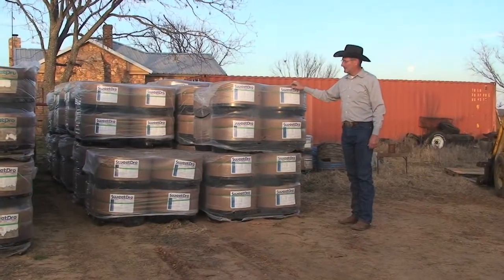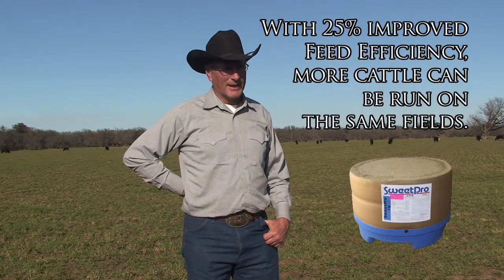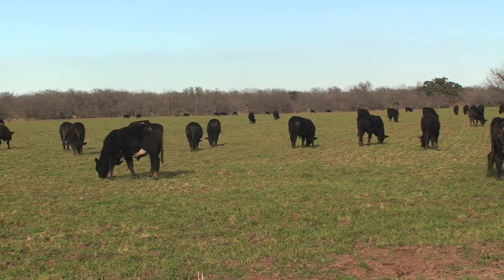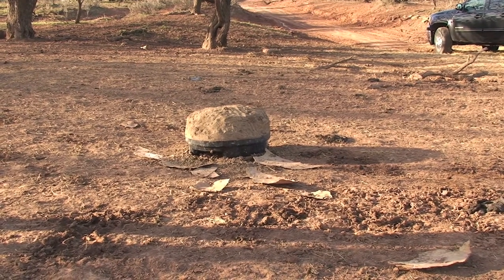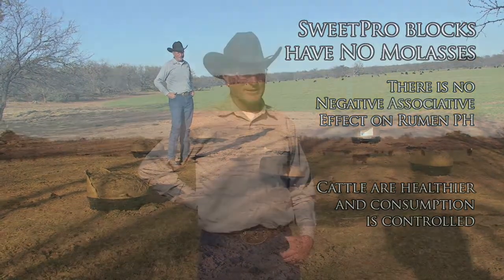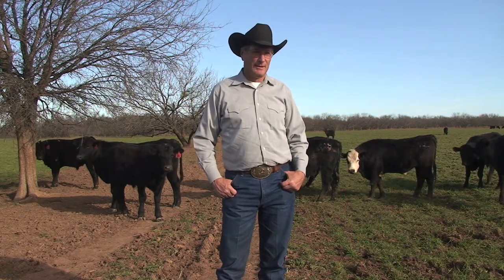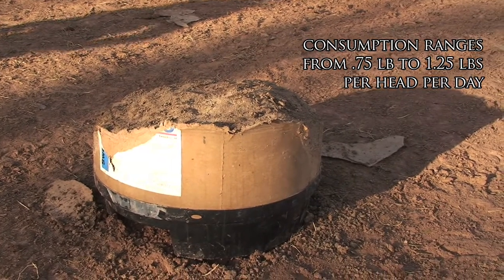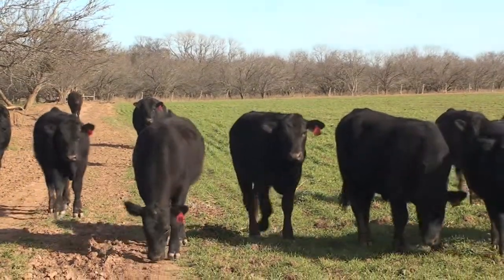Ed Anderson Ranch part 1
Backgrounding Yearling Steers to 850 lbs. on wheatgrass using SweetPro Blocks.  Ed Anderson starts the steers on SweetPro non-molasses "Kaf Starter", then "Kaf Kandi". He finishes the steers with SweetPro16 and sells them at 850 lbs. after the 4th of July under better market conditions.

He also runs a cow/calf pair operation and is weaning the calves at 100 lbs. heavier than the same age cattle bought at sale.

Ed also notes, that in addition to the money and labor he saves using SweetPro, the Wild Hogs will not eat the blocks.  This also save money.  SweetPro blocks are "Profit Blocks".